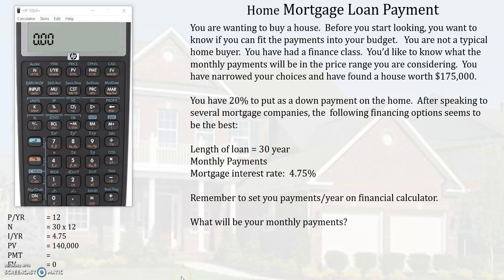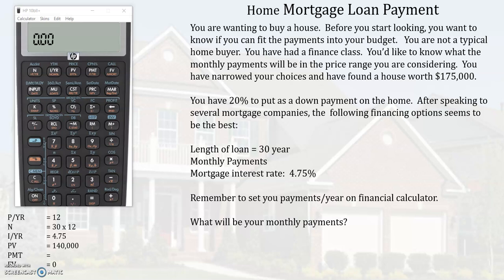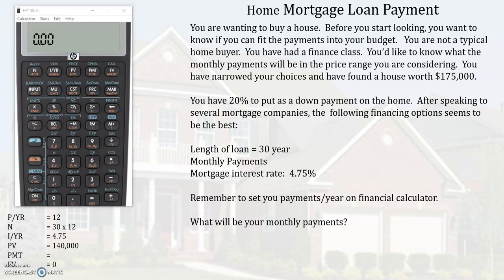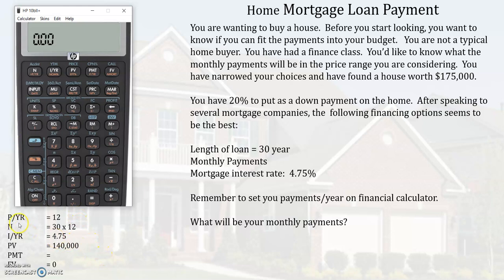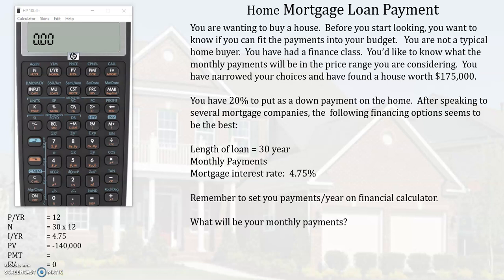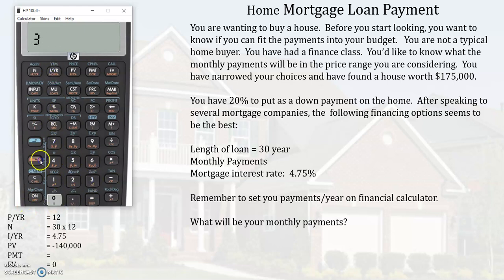Home Mortgage Loan Payment using HP10bii+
Solving Mortgage or loan problems on HP 10bii+